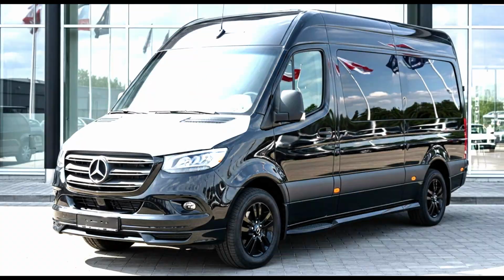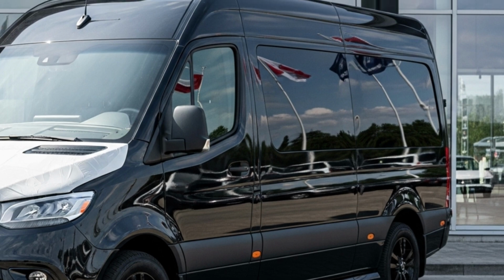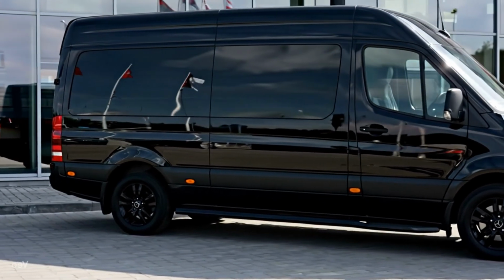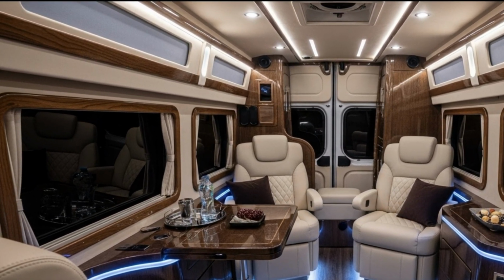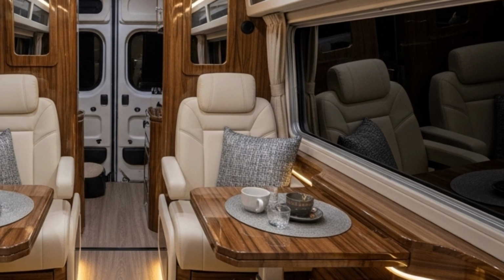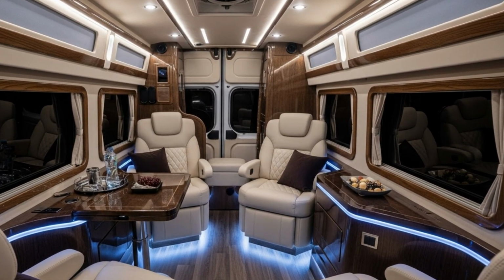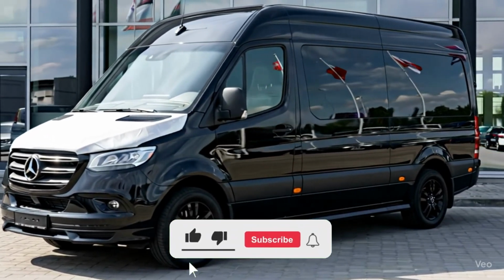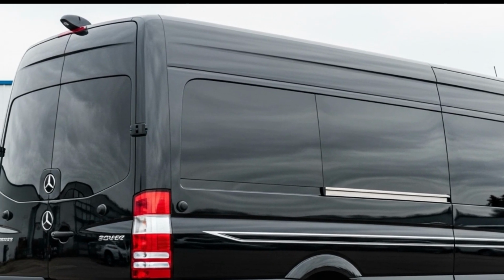2025 Mercedes VIP Sprinter by Klassen – The Ultimate Luxury Van Tour!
2025 Mercedes VIP Sprinter by Klassen – The Ultimate Luxury Van Tour!

The 2025 Mercedes VIP Sprinter by Klassen offers the perfect blend of executive luxury, advanced technology, and exceptional comfort for those who prefer to travel in style. Tailored for VIPs, business professionals, and luxury travelers, this custom van is equipped with top-of-the-line features, including premium leather seating, ambient lighting, entertainment systems, and privacy partitions. Whether you're on a business trip or a long-distance journey, the 2025 Klassen Sprinter transforms every ride into a first-class experience.

In this video, we’ll give you an exclusive tour inside the 2025 Mercedes VIP Sprinter by Klassen, showcasing its ultra-refined cabin, tech-loaded interior, and elegant design that sets it apart from any ordinary van. From its sleek exterior to its fully customized interior, this luxury van is designed for those who expect nothing less than the best on the road.

Join us as we explore why the 2025 Mercedes VIP Sprinter by Klassen is the ultimate choice for luxury van travel!